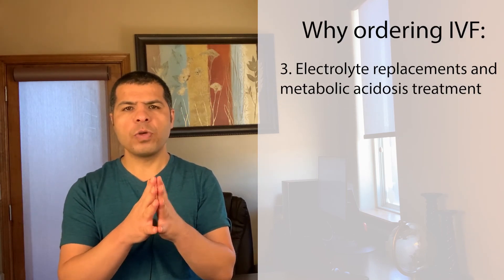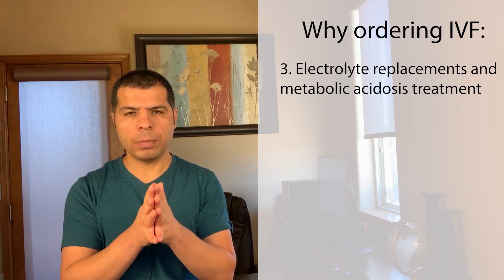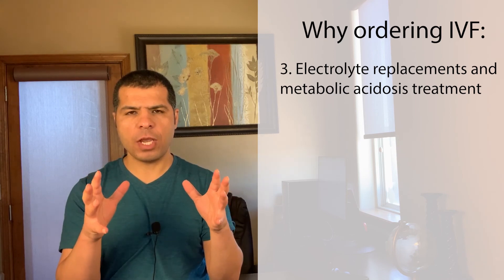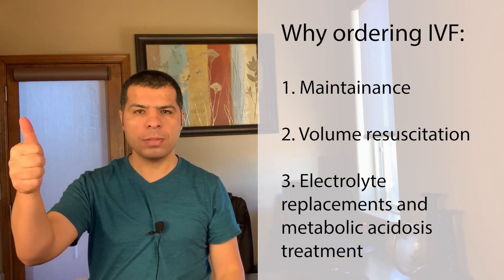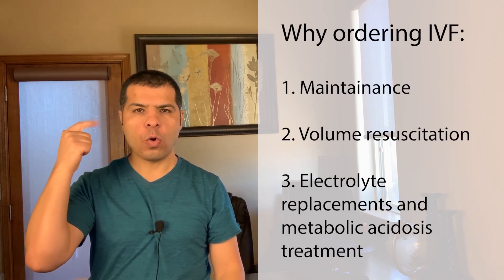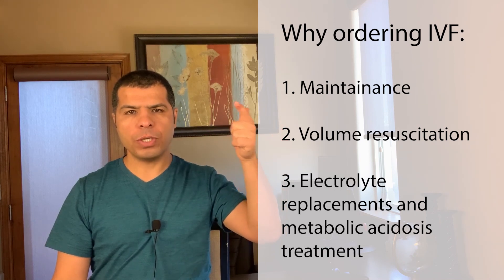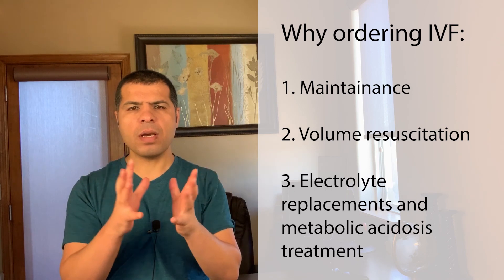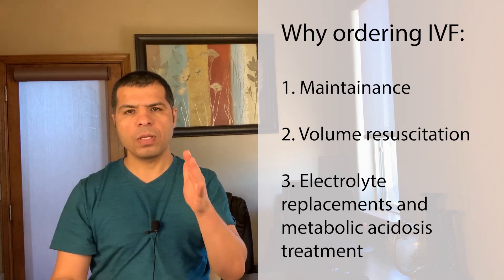IV fluids course (1): a must watch introduction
The five questions we should ask ourselves every time ordering intravenous fluids to our patients. Why ordering IVF, what kind of IVF to give, How much should we give, at what rate should we give the IVF, and when to discontinue IV fluid.